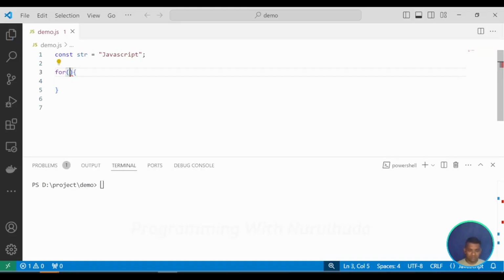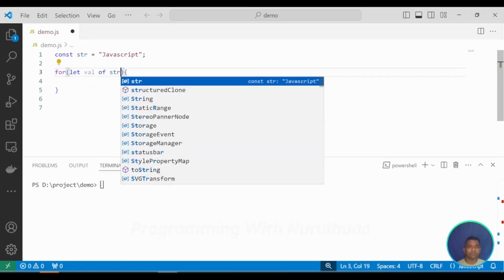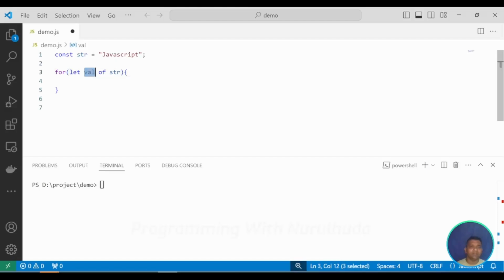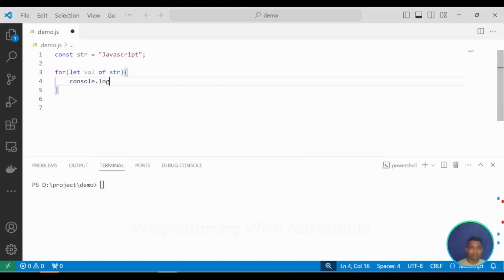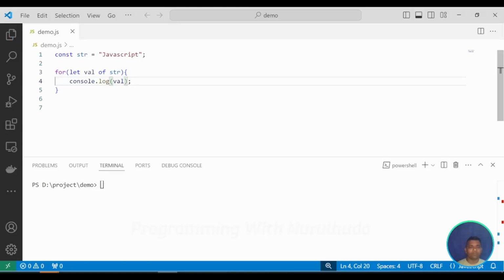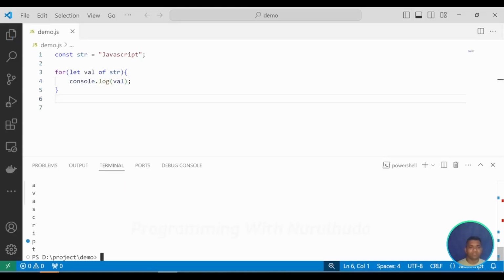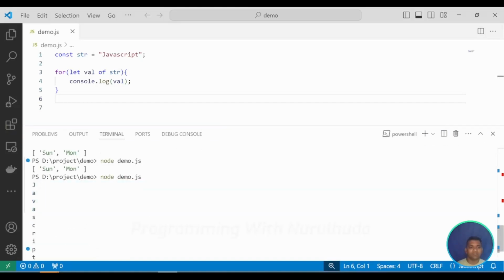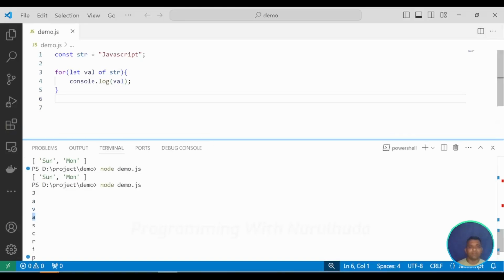Looping over a String | JavaScript 2015